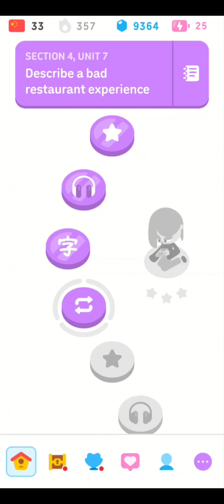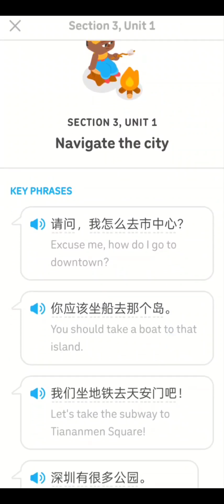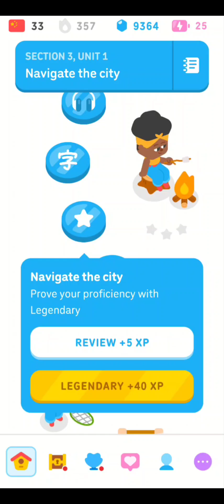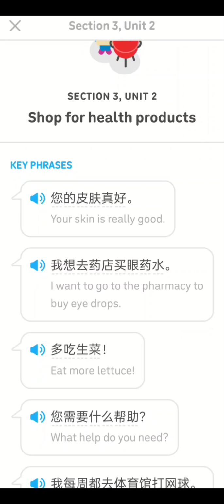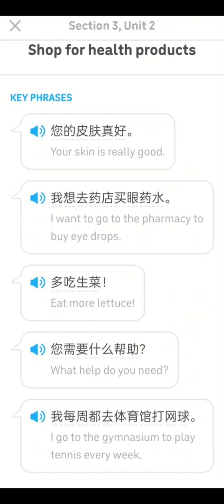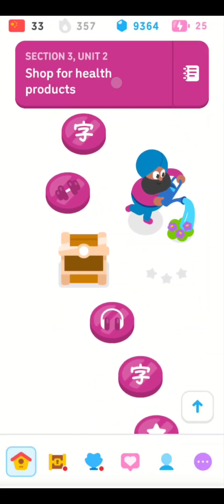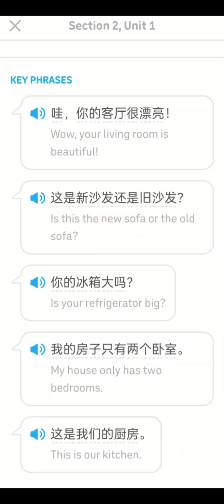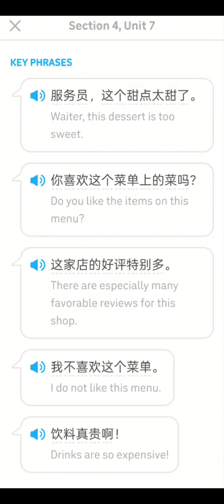You’re Using Duolingo Chinese Wrong – This One Revision Hack Changes Everything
You've completed units on Duolingo Chinese. But here's the real question:
If you removed the pinyin tomorrow, how many sentences could you still read?

Most learners tap through lessons, feel productive, and then realize weeks later – they've forgotten almost everything.

In this video, I show you one specific feature inside Duolingo that completely changed how I revise Chinese. It's not the practice hub. It's not the leaderboard. It's something most learners scroll past.

Using this method, I can scan 5 completed units in under 10 minutes and instantly know:

· Which units are still solid in my memory
· Which units I've completely forgotten (time to redo)

What this does for you:
· Kills the pinyin crutch
· Forces your brain to recognize characters, not match sounds
· Gives you a quick, repeatable revision routine (perfect before a trip or test)

I also reveal the one thing Duolingo Chinese doesn't show you – and how to fix it with 2 minutes of extra work.

If you're tired of forgetting Mandarin words the day after you "learn" them, watch until the end.

🔔 Comment "READ" if you want a follow-up video on tracking vocabulary outside Duolingo.